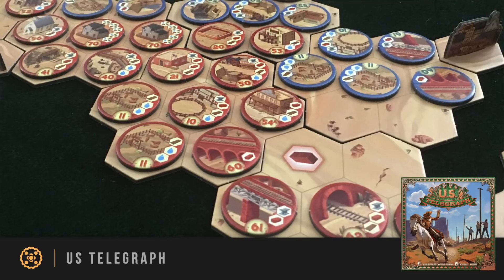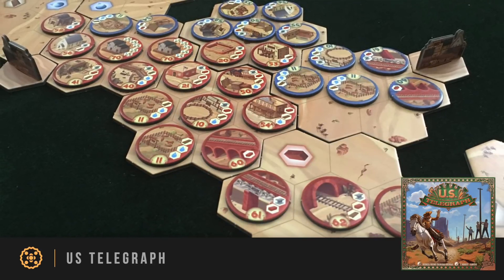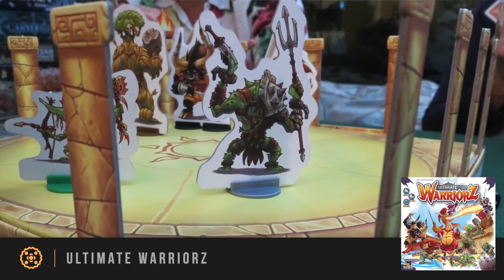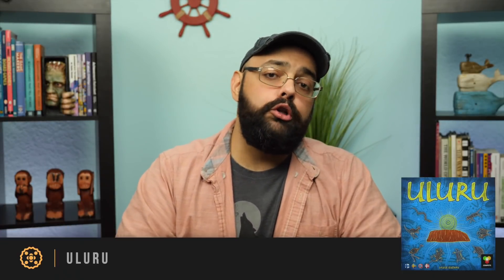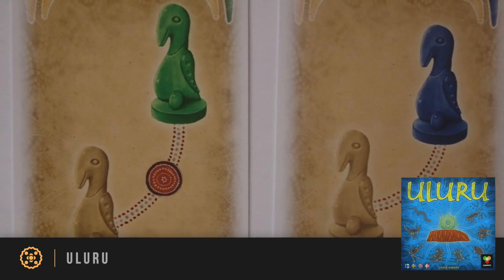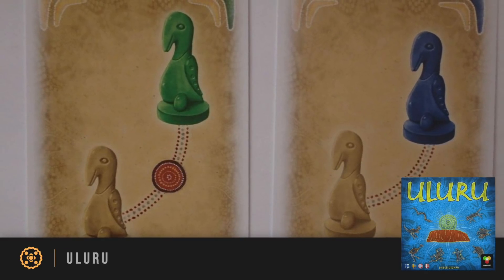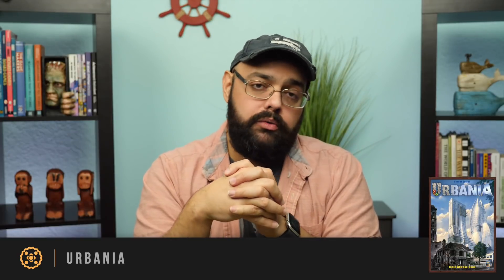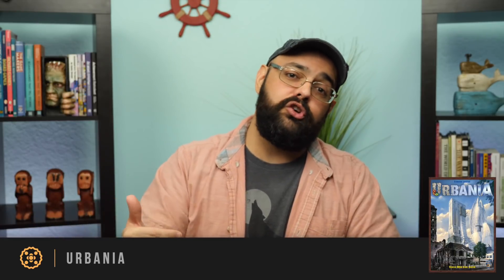Unsung Gems (U) - with Zee Garcia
Zee chats about five under-loved games that begin with the letter U!